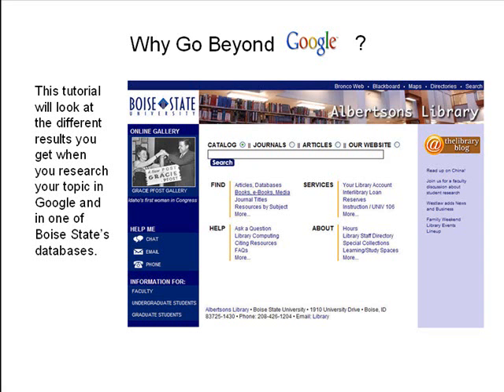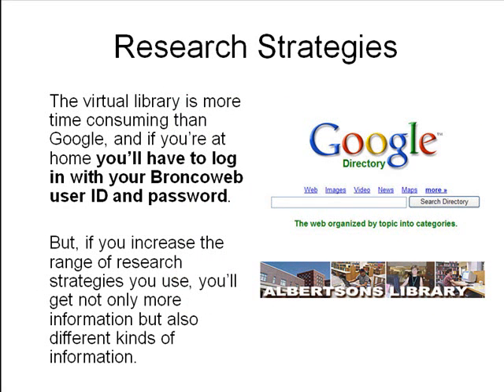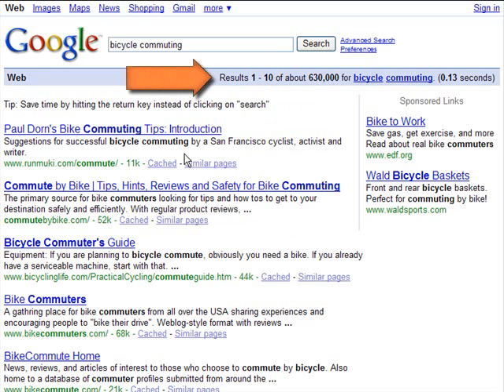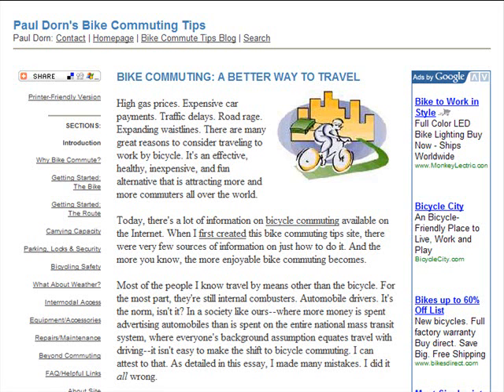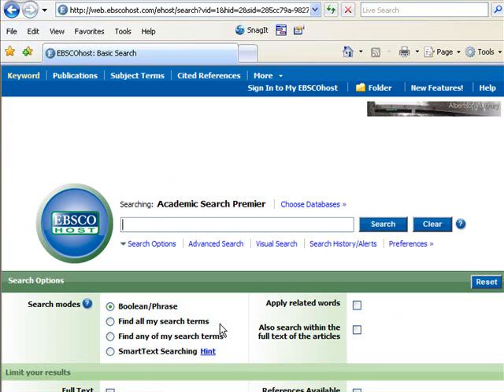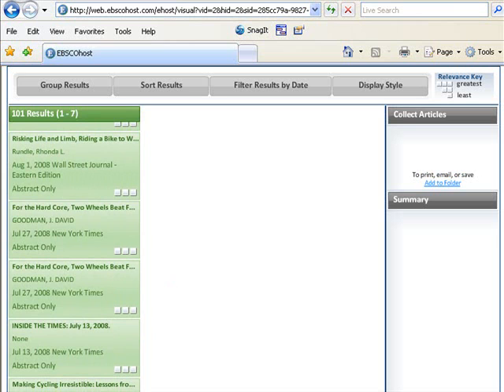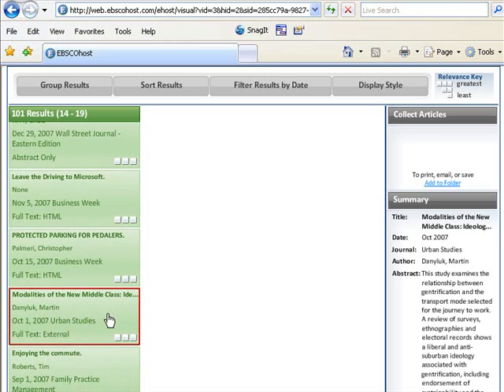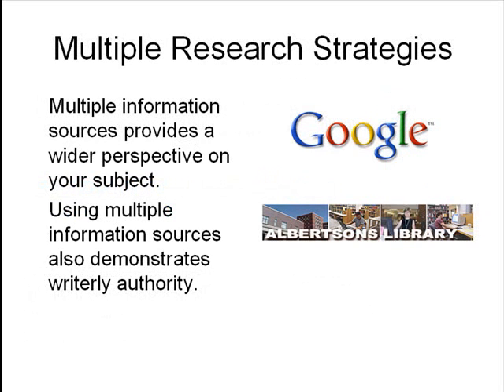Going Beyond Google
This tutorial looks at the different results you get when you research a topic on Google and in one of the Boise State Library databases.